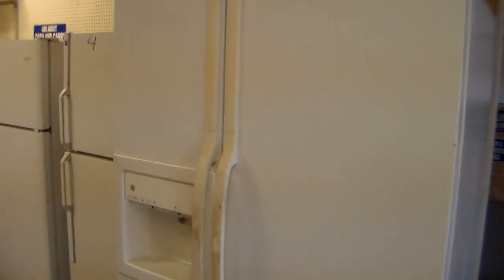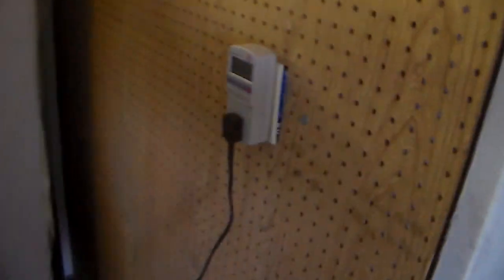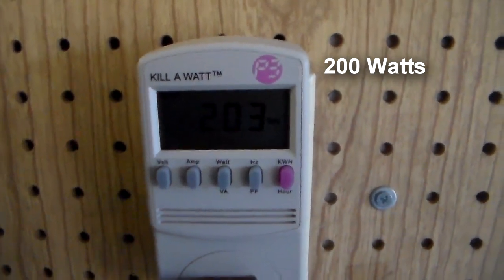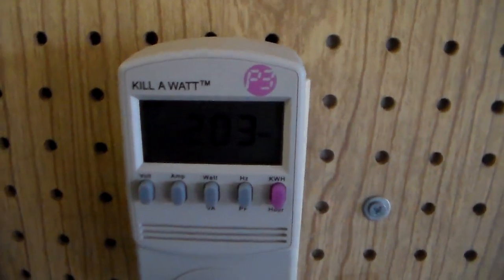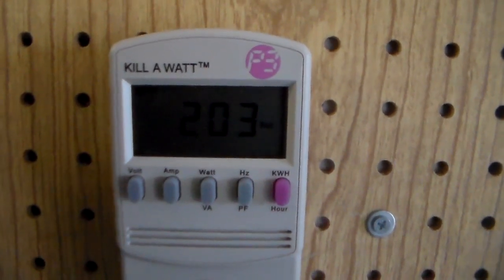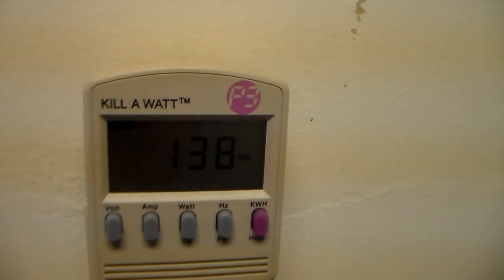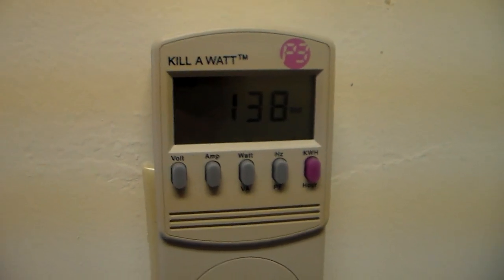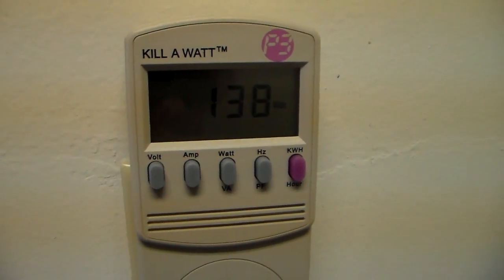How Much Electricity Refrigerators Use on Average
This video shows how many watts off electricity your average refrigerator uses.  This is just to give you an idea in general.  Each model refrigerator will vary slightly.

Feel Free to Hit the "LIKE" Button.  If you have any questions or want me to do a video on something else leave your questions and comments in the comment section below.